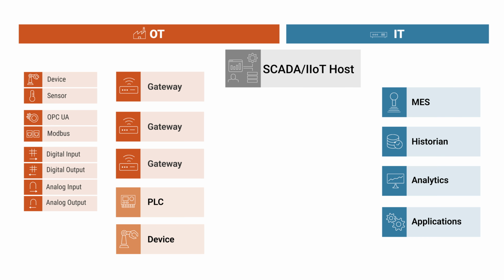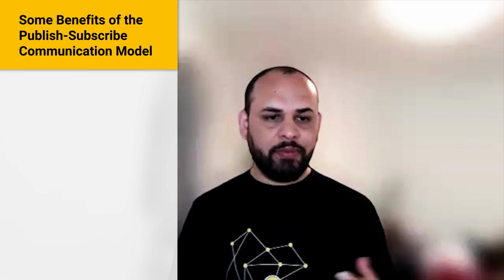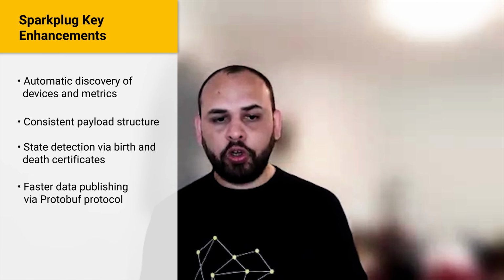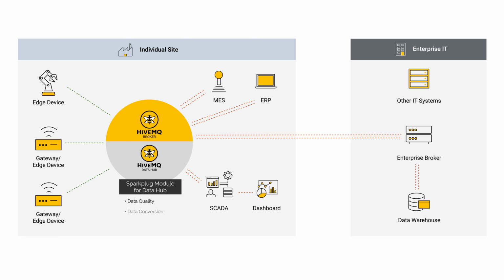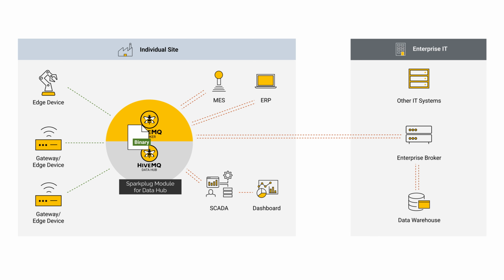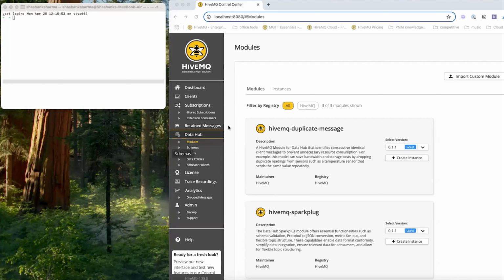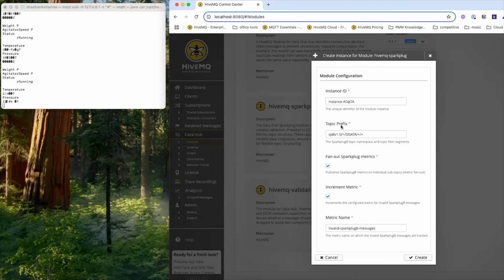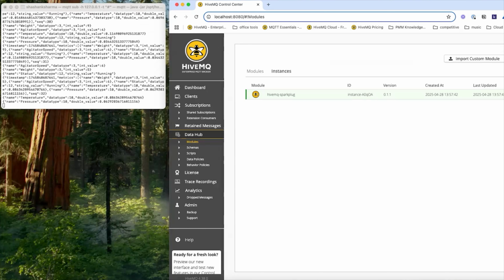Optimizing Sparkplug with HiveMQs Data Hub Module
In complex industrial environments, such as smart manufacturing, or energy production and distribution, managing data presents significant challenges. Data is spread across different platforms, devices, and applications, and often involves compatibility issues, rigid protocols, and excess data that’s tough to manage.

See how Shashank Sharma introduces the HiveMQ Sparkplug Module for Data Hub, and explains how it overcomes these challenges by

- Migrating Protobuf into human-readable JSON data
- Metrics fan-out enables more fine-grained topic structures
- Ensuring data quality through schema validation

*** RESOURCES ***
– Read Shashank Sharma´s blog post "Overcoming MQTT Sparkplug Challenges for Smarter Manufacturing"

Timestamps:

00:11 Introduction
00:39 Today´s Challenges in Smart Manufacturing
01:06 MQTT and the Publish/Subscribe Communication Model
01:27 The Unified Namespace
01:46 Key Enhancements in Sparkplug
02:12 Extending the Adoption of Sparkplug in Industrial Environments with Sparkplug Module for Data Hub
03:57 Demo: Sparkplug Module in Action